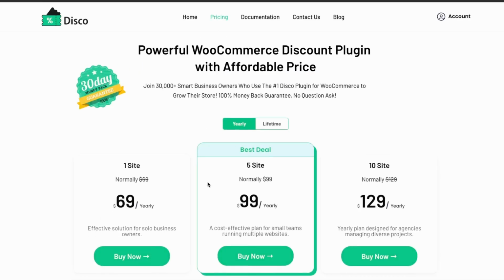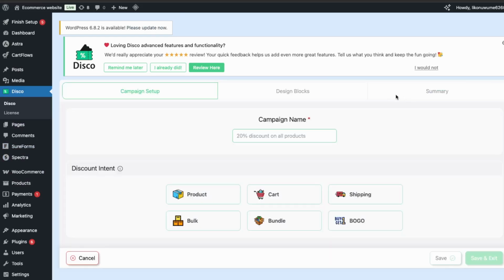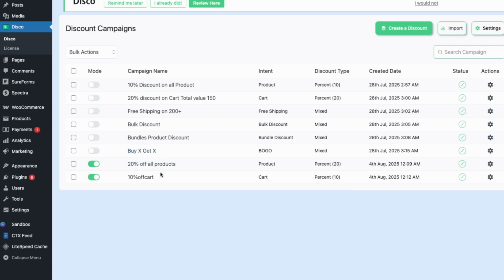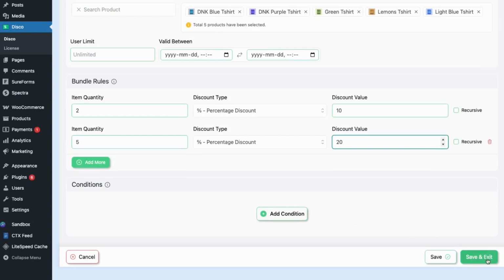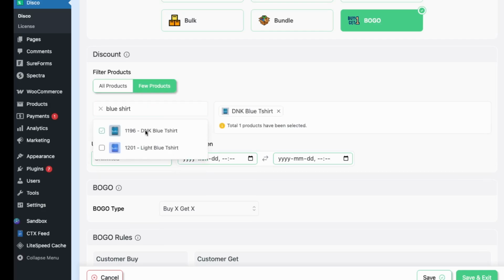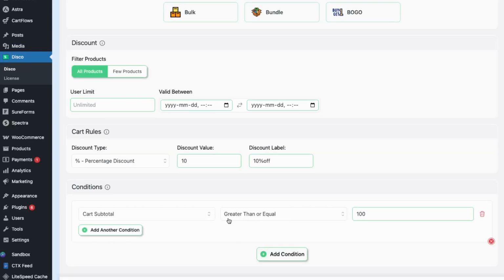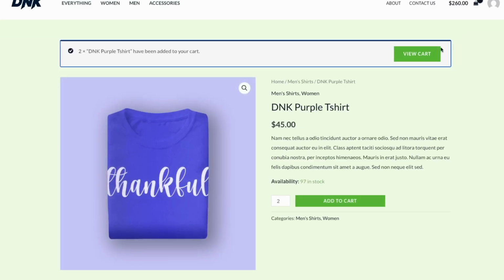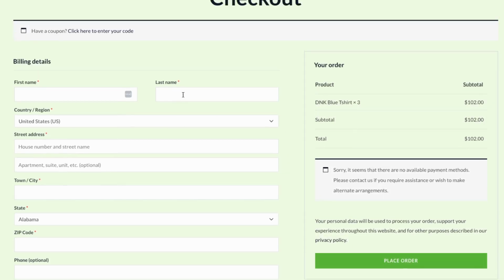How To Set Up WooCommerce Dynamic Pricing & Discounts Using Disco Plugin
In this video, I will show you how to set up different types of WooCommerce discounts using the Disco plugin.

Timestamp:
Disco Pricing & Install - 0:19
All Product Discount - 1:50
Cart-Based Discount - 3:02
Bulk-Based Discount - 4:03
Bundle Discount - 4:49
Buy X Get X Discount - 5:44
Buy X Get Y Discount - 6:40
Free Shipping - 7:55
Testing Discounts - 8:29